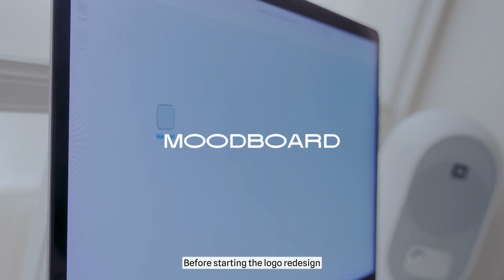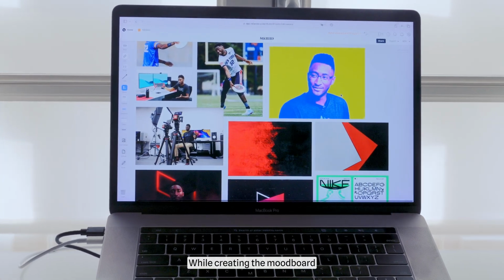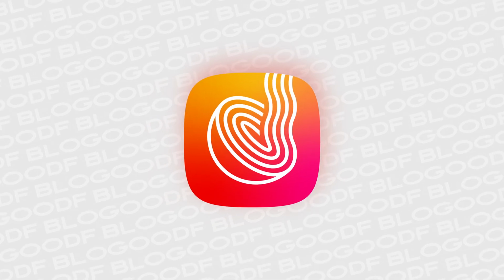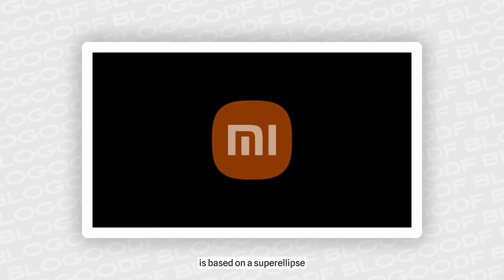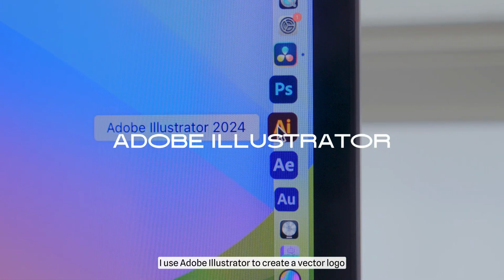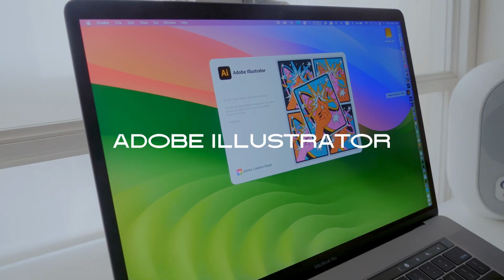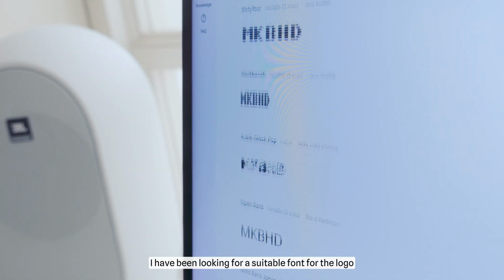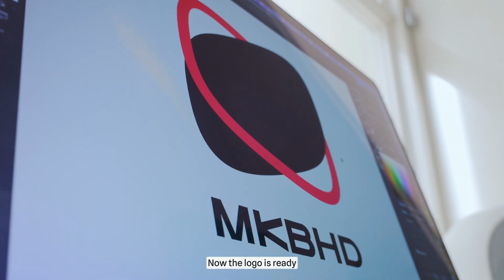Logo Redesign for MKBHD | LOGO DESIGN PROCESS FOR MARQUES BROWNLEE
Join me as I take you through the Logo Redesign for @mkbhd Channel and Logo Design Process for Marques Brownlee. Witness the creative journey as I unveil the inspiration, ideation, and execution behind the fresh logo design, blending simplicity and technology. Let's explore the innovative transformation together!

00:00 About the MKBHD Logo
00:51 How to make a MoodBoard?
02:28 What is a superellipse?
03:26 Sketching
05:03 Coffee Break
05:50 Google Form for orders
06:04 Logo Design Process in Adobe Illustrator
06:37 Finding a font for a logo
07:01 Designing a project in Photoshop for Behance
07:40 Behance